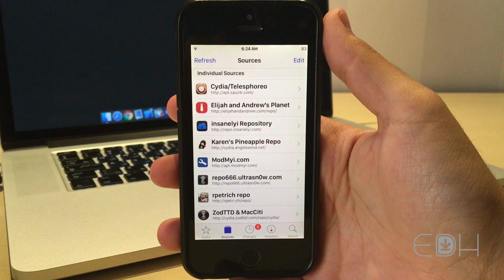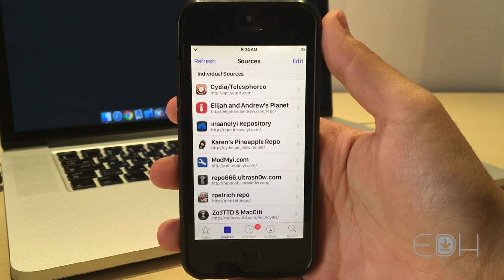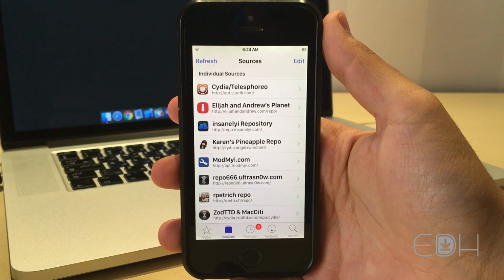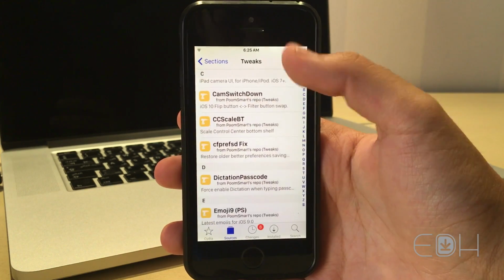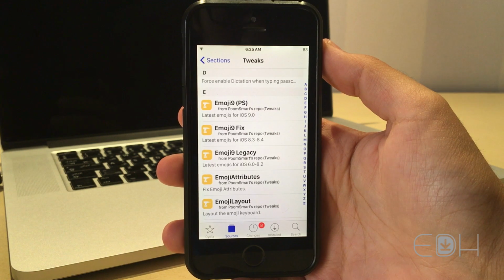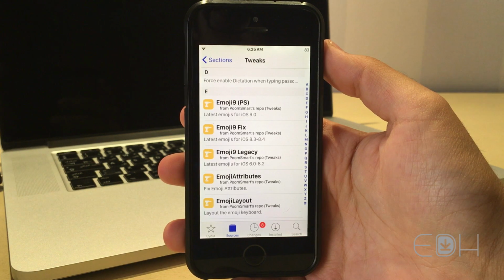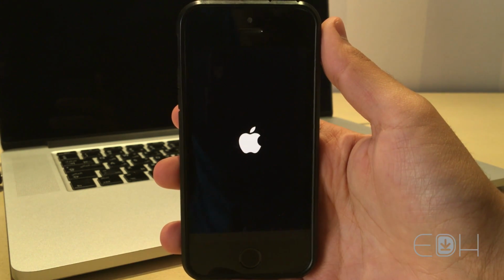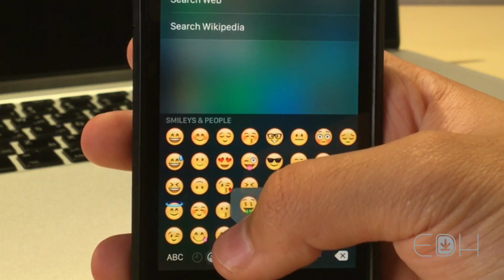How to get new Emojis on iOS 6/7/8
Get the new emojis on your older devices!

NOTE: You also need to install "Emoji iOS 9.3 Backup (D)" from Cydia. Make sure you apply it using BytaFont 2. You can both by using the search function.